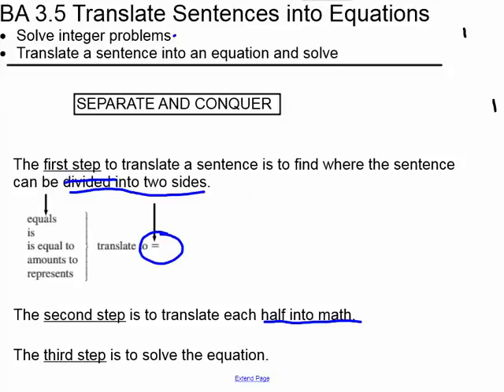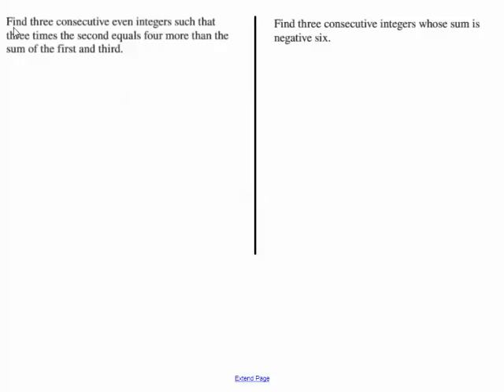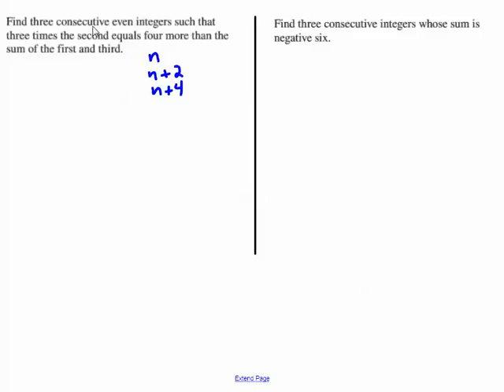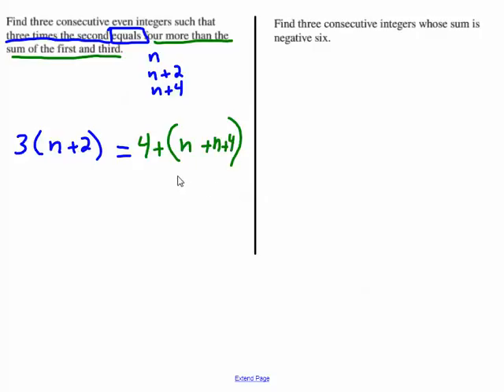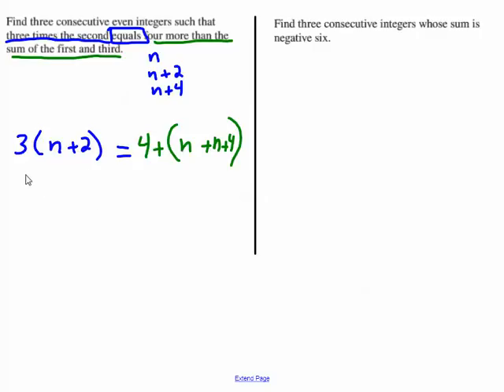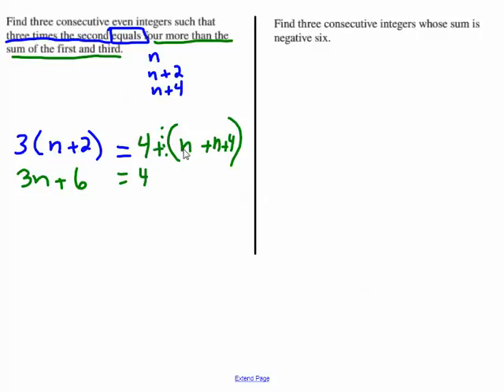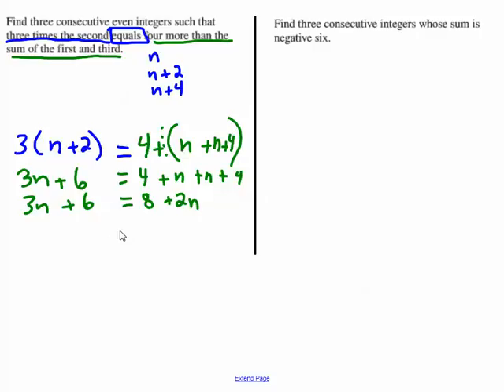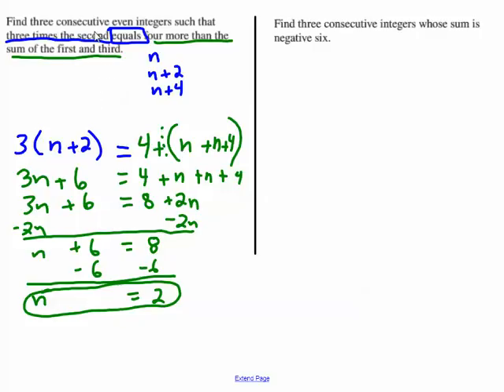BA Ch 3 5 D Translate Integer problems 2016 08 09 0 09 42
2016 Aug.  Aufmann 9e. UWW. Reilly. Whitewater.